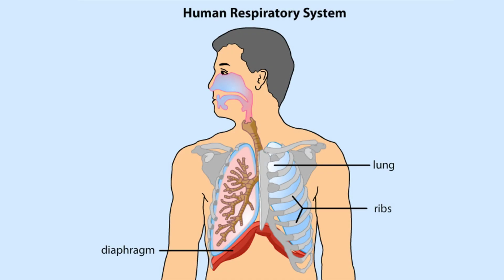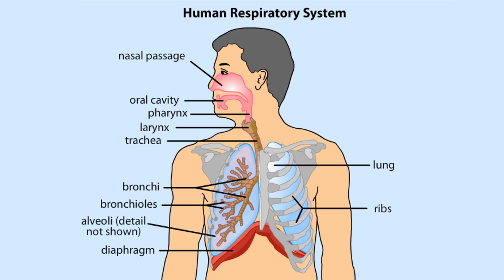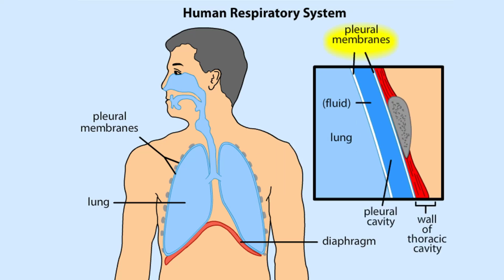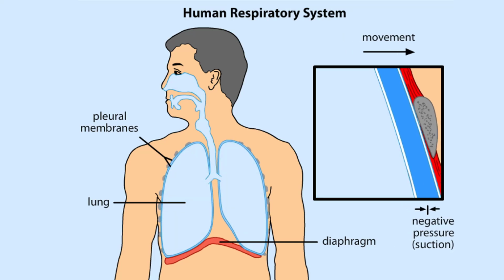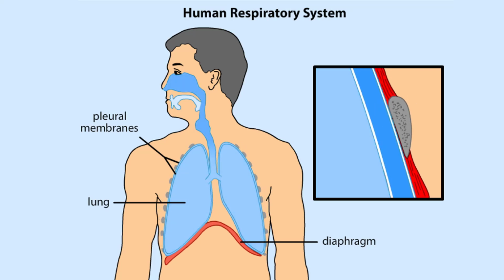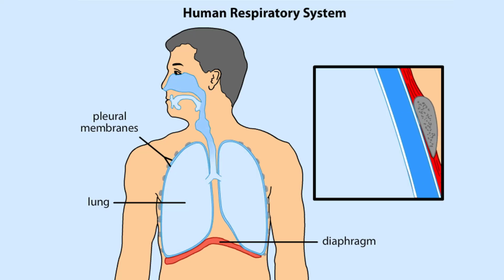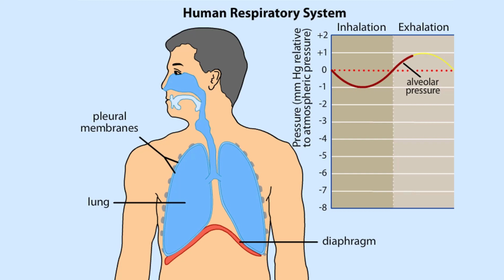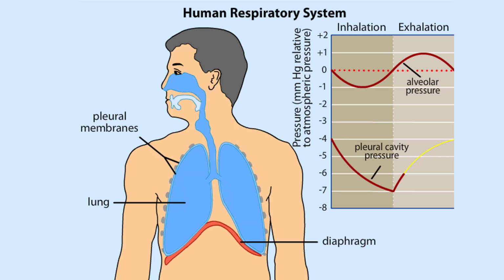Airflow in Mammals Animation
Airflow in the human respiratory system is tidal, meaning that air enters the lungs by the same route that it leaves. The route inward begins at the nasal passages (or mouth), passes through increasingly branched respiratory tubes, and finally reaches the millions of tiny air sacs, called alveoli, that make up the bulk of the lungs.

The ability to inhale and exhale is based on the anatomy of the lungs and its surrounding structures. Each lung is surrounded by two pleural membranes. Óne membrane is firmly attached to a lung, while the other is attached to the wall of the thoracic cavity. Fluid fills the pleural cavity between the membranes.

During an inhalation, the diaphragm and other chest muscles contract, causing the thoracic cavity to expand. The thoracic wall and its attached pleural membrane move outward, creating suction (negative pressure) in the pleural cavity. The suction pulls along the second membrane, as well as the lung to which it is attached.

As the lungs expand, their interior gases also expand. The expanded air has a lower pressure compared to the air outside the body. Air rushes into the lungs to equalize the pressure. This is inhalation.

When the diaphragm relaxes, the elasticity of the lungs causes them to recoil and push air back out through the airways. This is exhalation.

Although breathing is an active process of muscle contraction followed by relaxation, air movement is passive. Air passively flows from regions of higher pressure to regions of lower pressure.

During an inhalation, the pressure in the alveoli drops lower than the atmospheric pressure, and air rushes into the lungs. During an exhalation, alveolar pressure increases relative to atmospheric pressure, and air rushes out. This movement of air brings the alveolar pressure back to atmospheric pressure.

The pressure in the pleural cavity is always negative with respect to atmospheric pressure. During an inhalation, as the chest expands, the pleural cavity pressure becomes even more negative, providing the suction to expand the lungs. During an exhalation, the pressure in the pleural cavity returns to its original value.

The inhalation of a breath is an active process driven by the contraction of muscles. When the diaphragm contracts, it expands the thoracic cavity downward. When the muscles between the ribs contract, the ribs elevate and expand the thoracic cavity outward.

During an inhalation, the contraction of muscles is an active process, but the movement of air is passive. The movement of air follows pressure gradients. As the lungs expand, pressure within the air sacs (alveoli) drops. Air from the environment, which is at a higher pressure, then floods the lungs and equalizes the alveolar pressure with the atmospheric pressure.
When the diaphragm and the muscles between the ribs relax, they cause an exhalation. The chest cavity reduces in size and the lungs elastically recoil. As the lungs shrink, the alveolar pressure increases, forcing air out of the lungs and into the environment. This again equalizes the lung pressure with the external, atmospheric pressure.

Note that the pleural cavity is always slightly negative in pressure relative to the external pressure. This negative pressure maintains a constant suction on the lungs, keeping the alveoli partially inflated. If the sealed pleural cavity is ruptured, such as by a knife wound, air rushes into the pleural cavity, collapsing a lung.